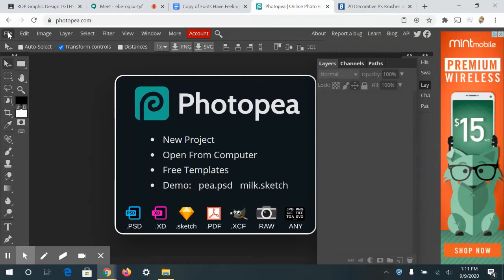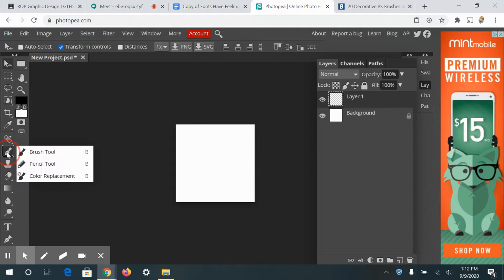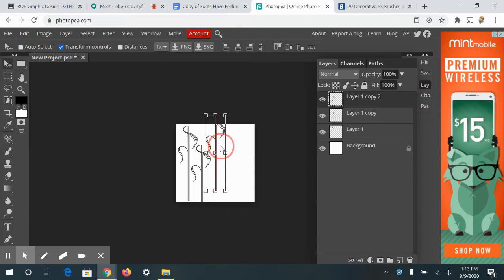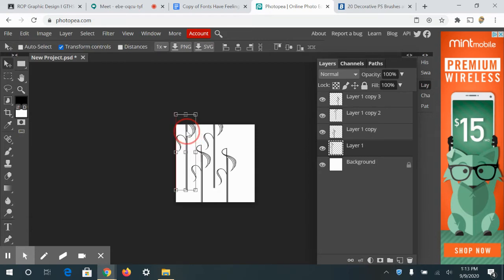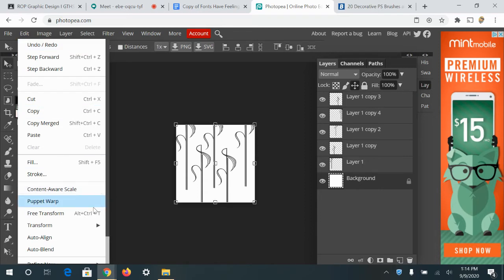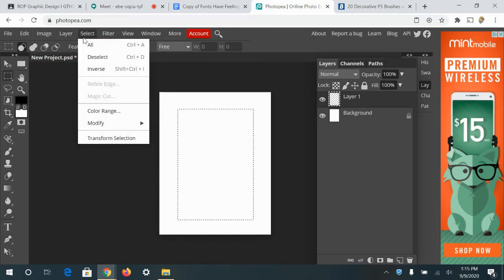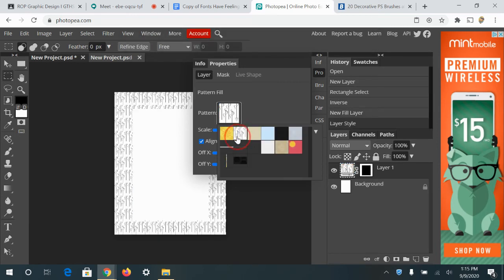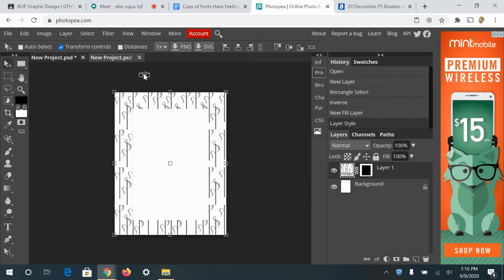How to create a custom pattern in Photopea